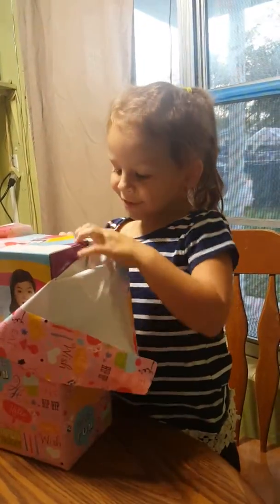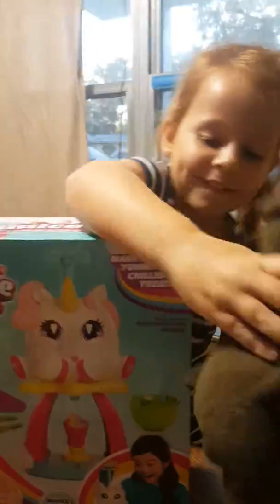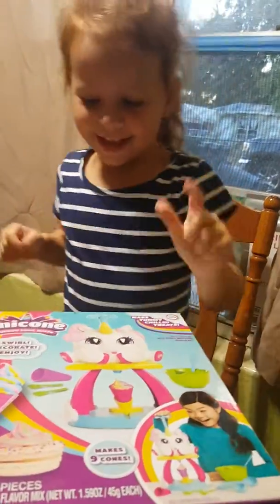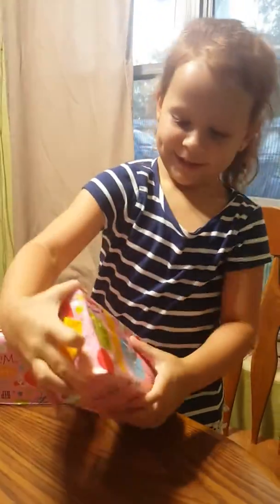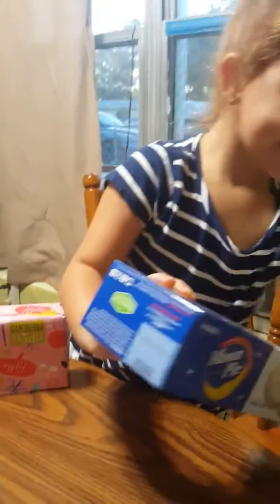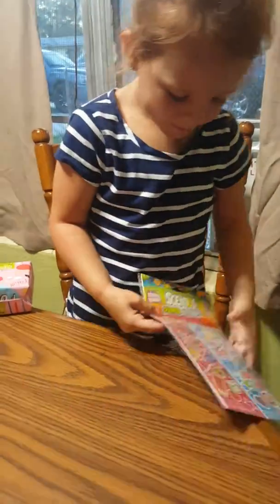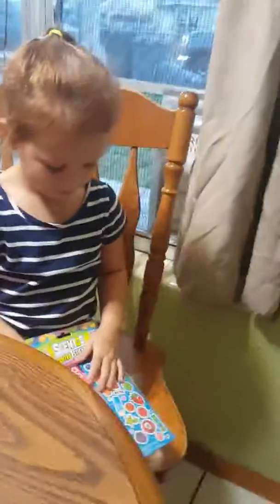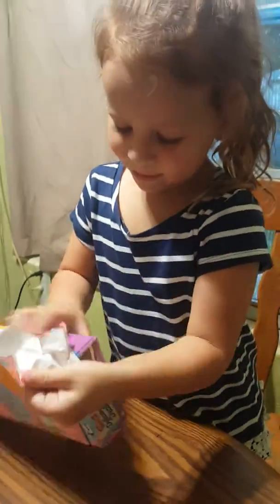Raylin opening her birthday presents September 27, 2017